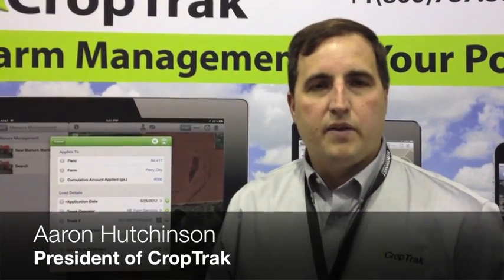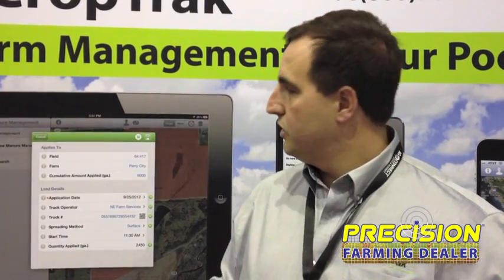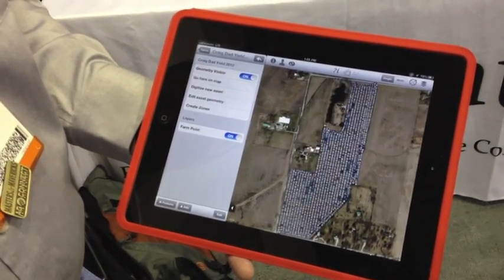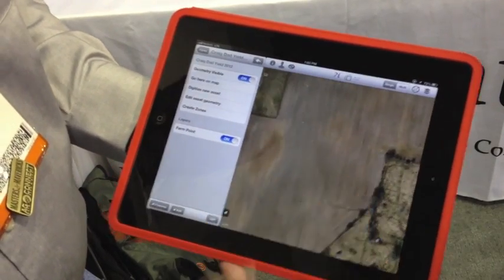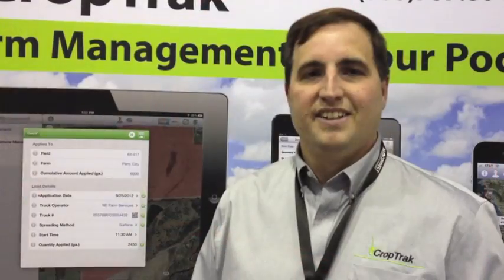New Version of the iCropTrak iPad Farm Management App Released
Earlier this year, Aaron Hutchinson, president of CropTrak, introduced the new version of iCropTrak, now with live weather station data added to every measurement and field; NOAA historical data for predicting future weather per field; and new "Info Page" technology for in field customized display of your information.

iCropTrak is a map centric field data collection application that lets you turn your historical data and current paper data collection processes into digital ones called "measurements."  iCropTrak has always told you for every measurement: a) what was collected, b) who collected it, c) when they collected it, and d) where they collected it and now adds e) the weather when collected.